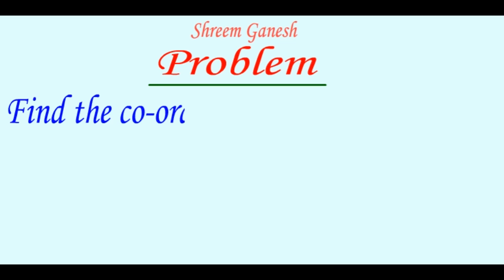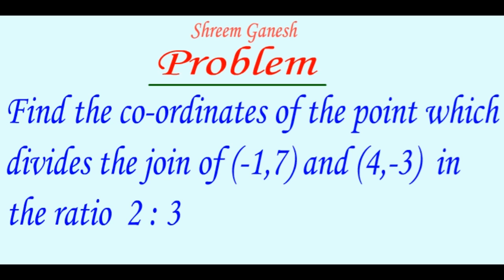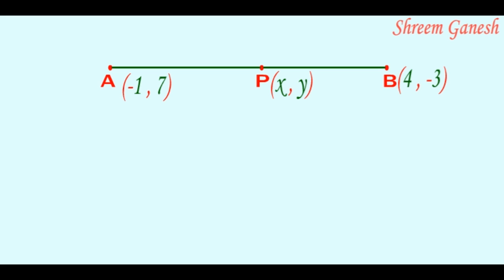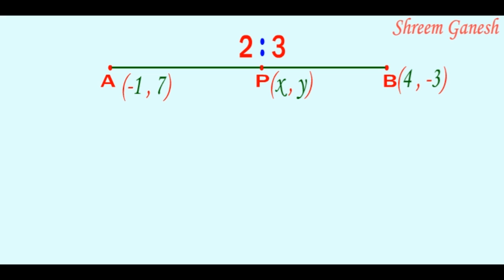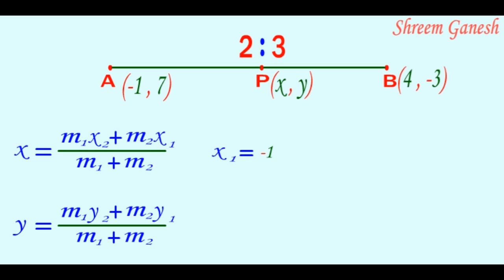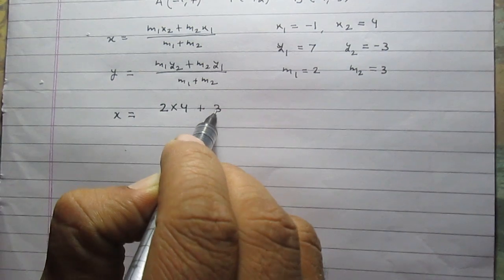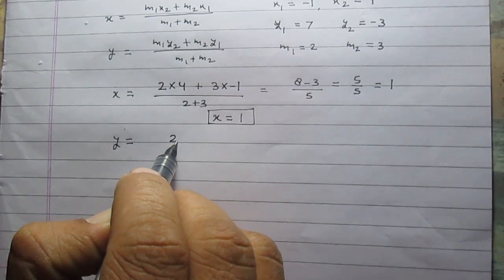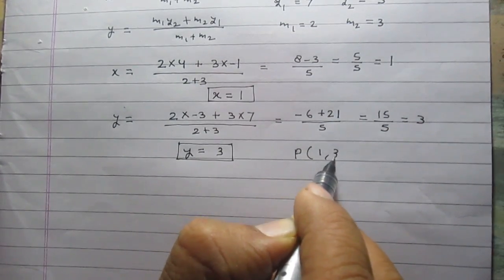Find the co-ordinates of the point which divides the join of (-1,7)&(4,-3) in the ratio 2:3